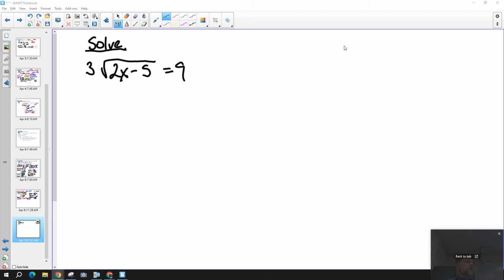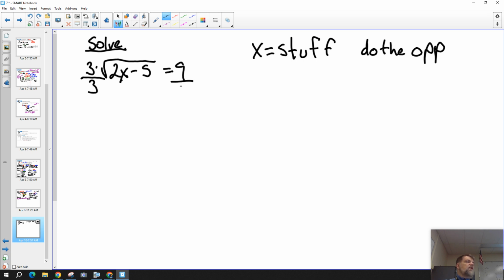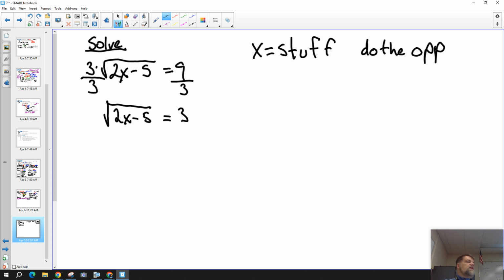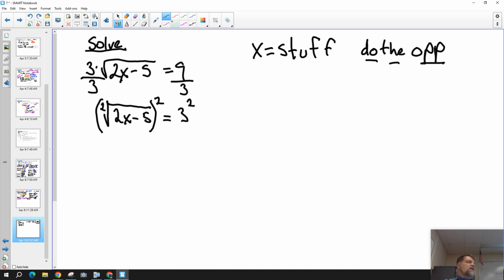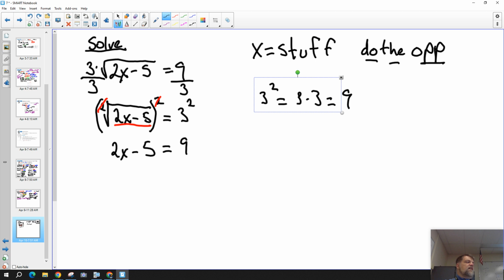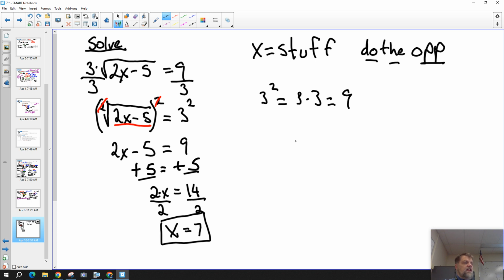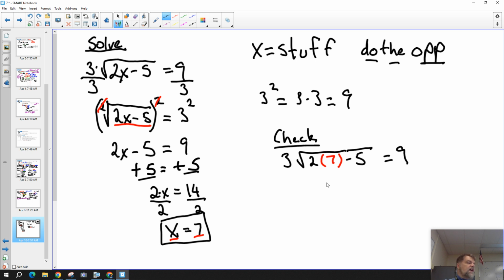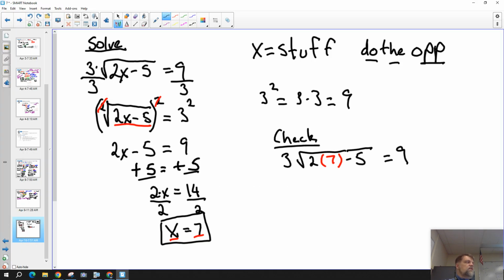Algebra 2 Unit 7 Operations on Functions Problem 2